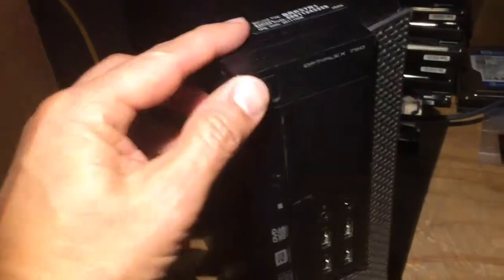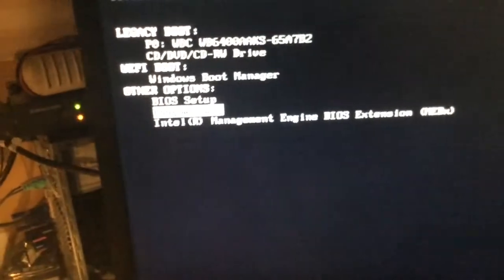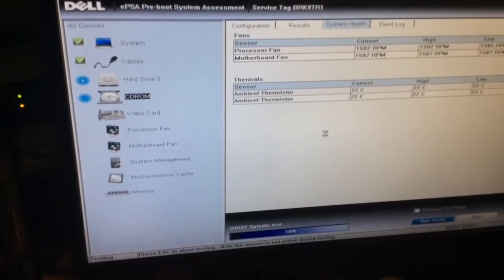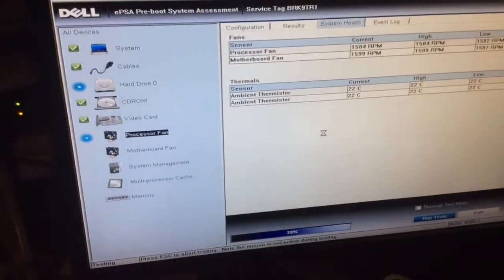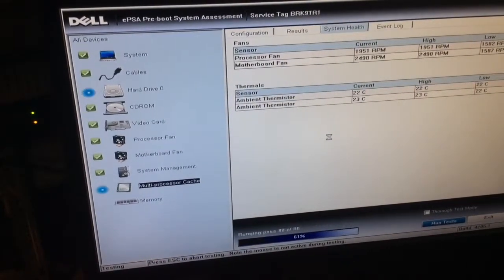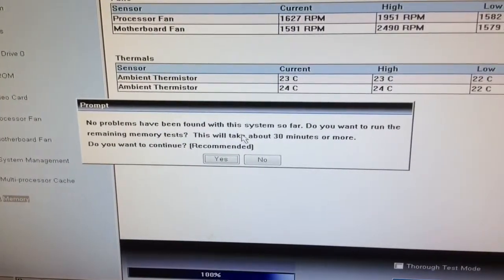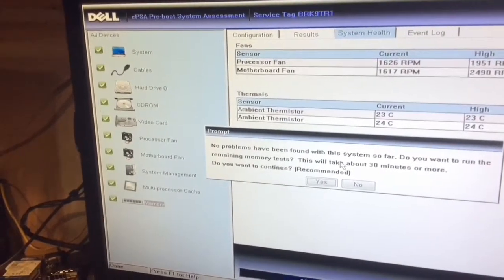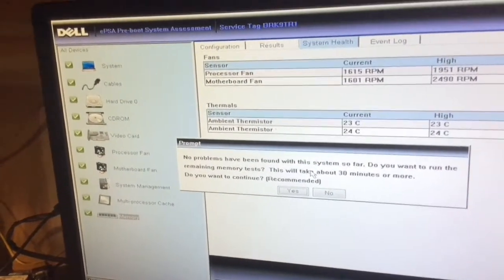How to test (self diagnostic) a Dell Optiplex 790 PC Computer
We show you how to test a Dell Optiplex 790 using the ePSA (Pre-boot System Assessment).
This is useful in case you need to make sure everything is running ok on your computer hardware, or in case you want to sell it and show your customer that everything is in working condition.